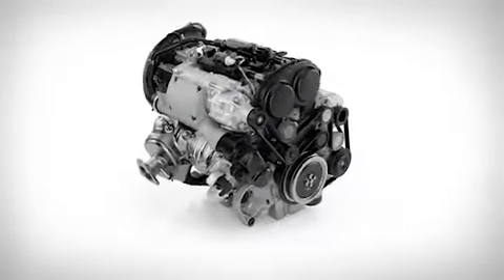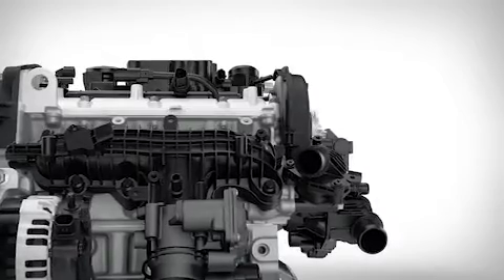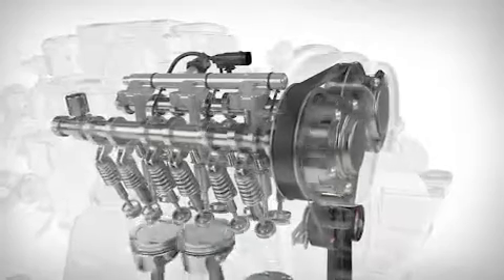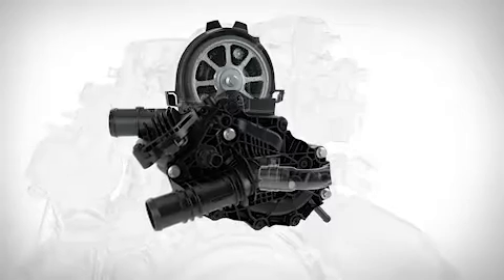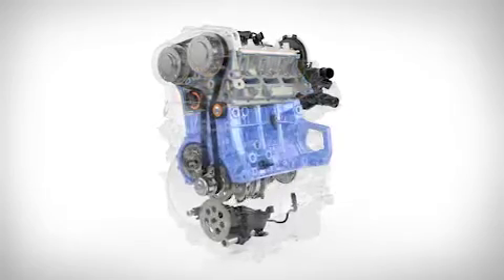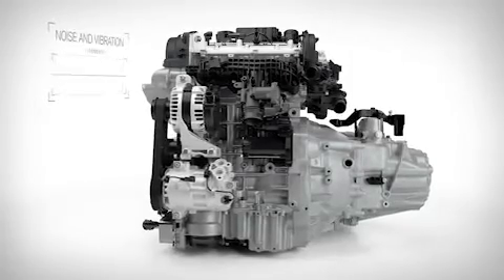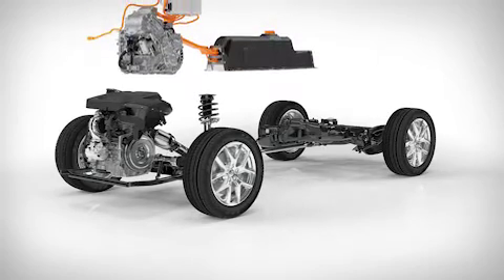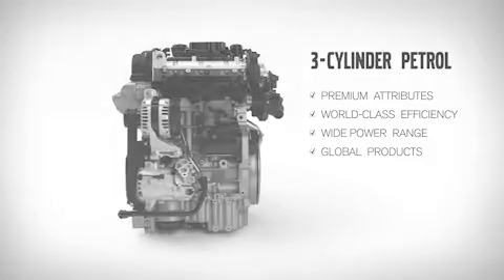Volvo Drive-E 3-Cylinder Engine